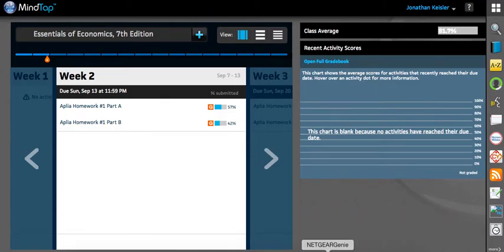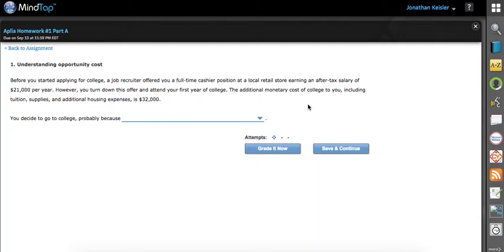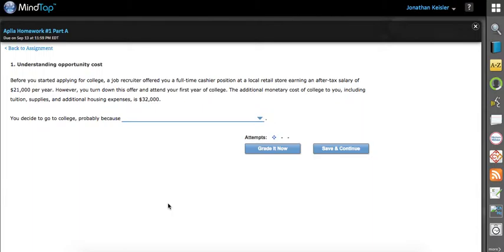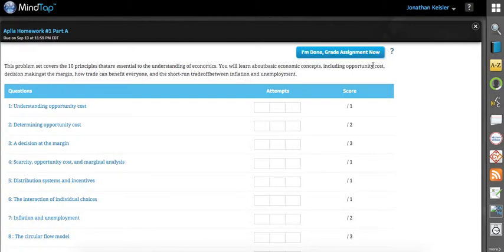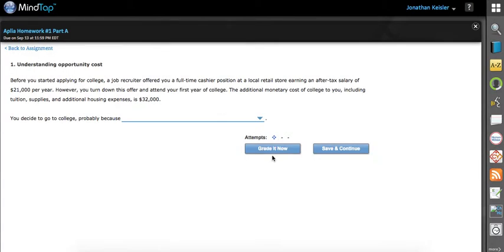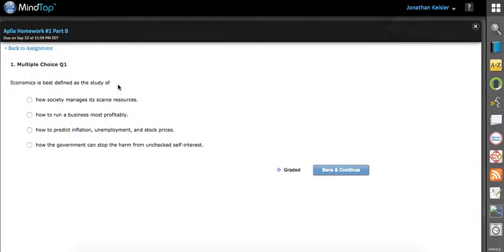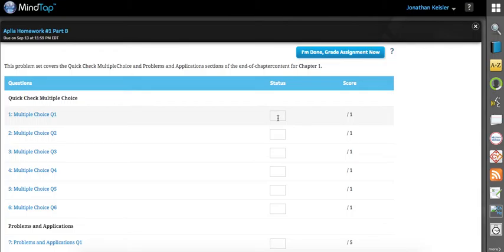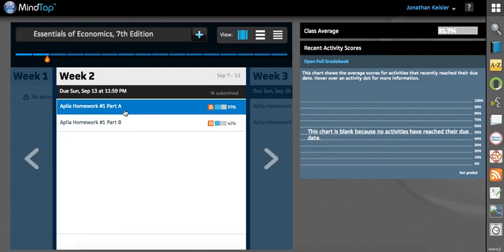How to submit your homework in MindTap